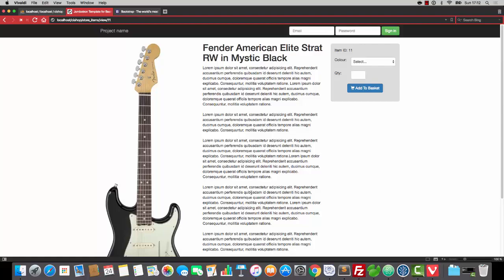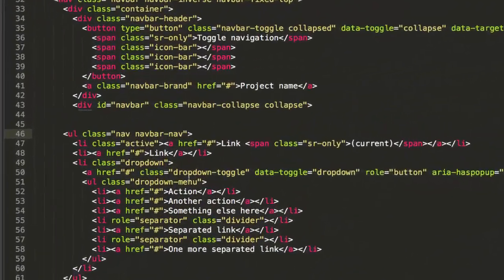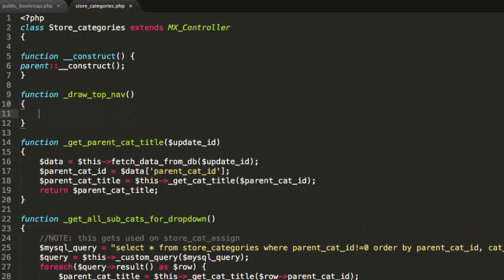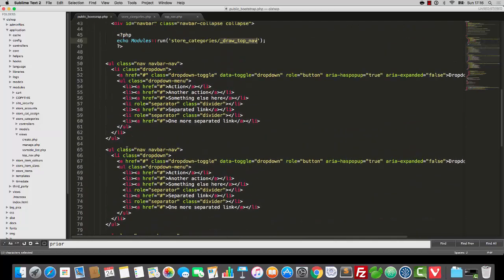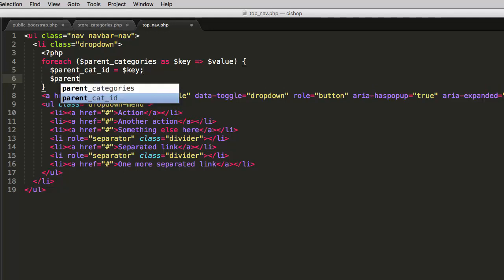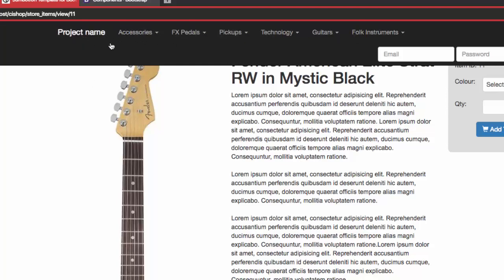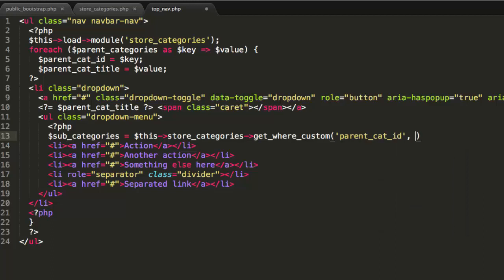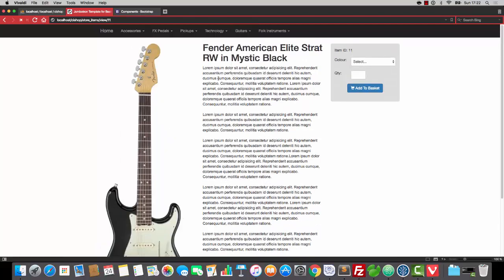Build an online shop with Codeigniter Part 33 Category Navigation